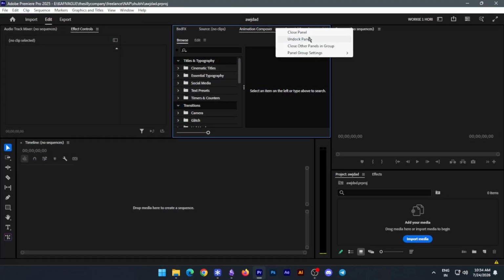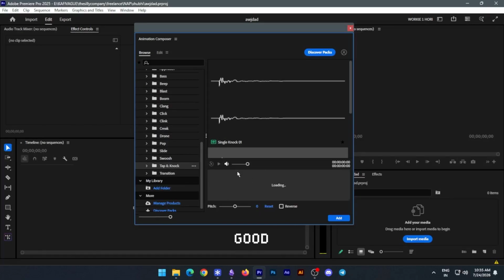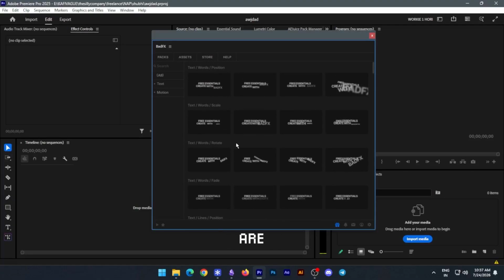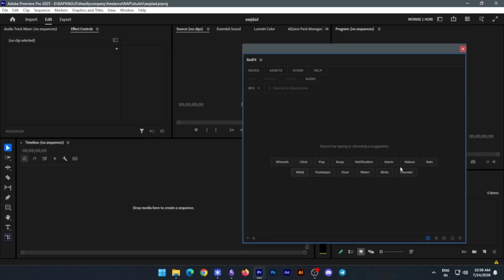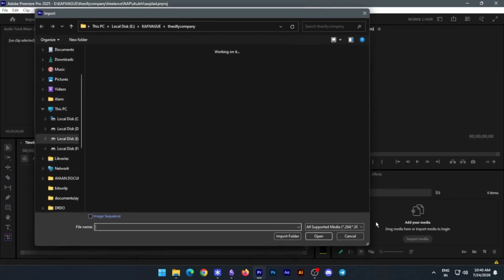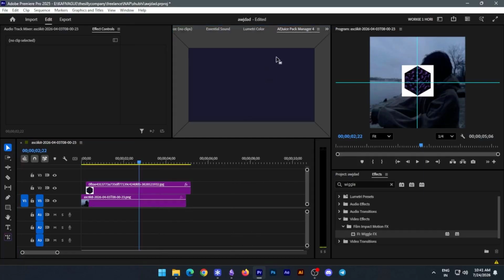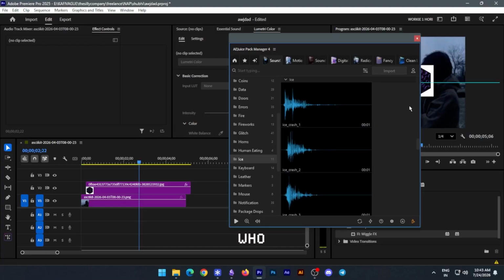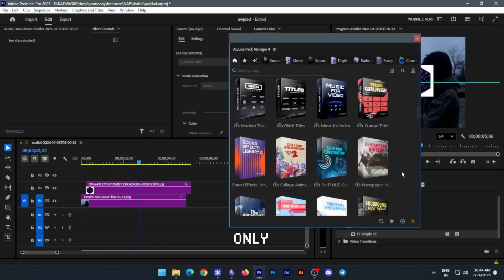I found plugins that actually changed how I edit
Firecut (it removes silence, adds zoom in, adds captions, and more)

     BadFX (can search for stock videos and assets inside premiere)

You can also hire me as your editor or designer. I am open for commisions. Message on instagram or discord.

Socials if you wanna connect:-

PC specs (some of you really wanna know this)
   GTX 1650
   16 GB ram

00:00 - Can Helium Replace Brave?
00:08 - Setup and First Impressions
00:58 - Memory Usage and Everyday Browsing
02:18 - Customization and Settings
03:35 - Split Tabs and Final Verdict

In this video, we are gonna check out Helium Browser and by the end of this video we are gonna see if it will replace Ray for me and potentially for you as well. If you're tired of browsers that slow you down and compromise your privacy, then Helium might just be the answer you've been looking for! This browser is not only clean and powerful, but it’s also free and fully open source. I love how it’s designed to get out of your way while keeping you safe and sound. Plus, it works seamlessly with all Chromium extensions, which is a huge plus for anyone who values security. I’ve been using Brave for a while, but after testing Helium, I noticed it’s way more efficient in terms of memory usage. For someone like me who does a lot of video editing, that’s a game changer! I also appreciate the customization options, even if they are a bit bare bones. The split tab feature is a personal favorite, allowing me to multitask like a pro. If you care about speed, efficiency, and privacy, you might want to consider making the switch to Helium. Join me as I dive deeper into this browser and see if it can truly replace Brave in your life too!